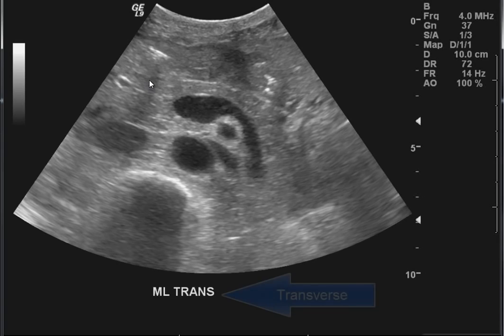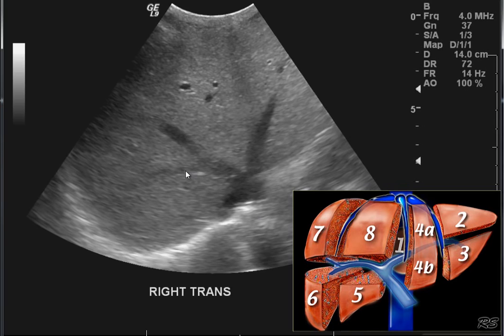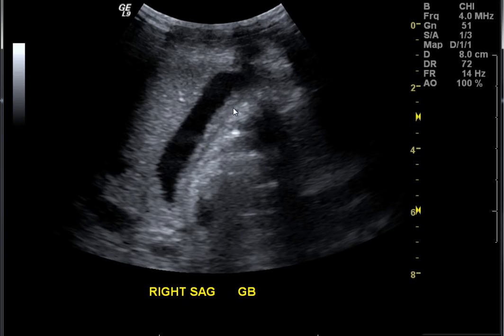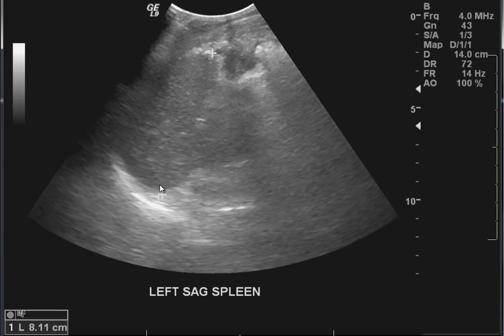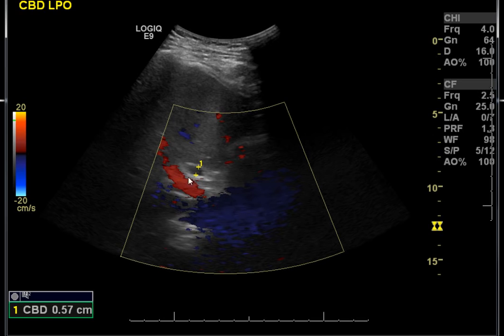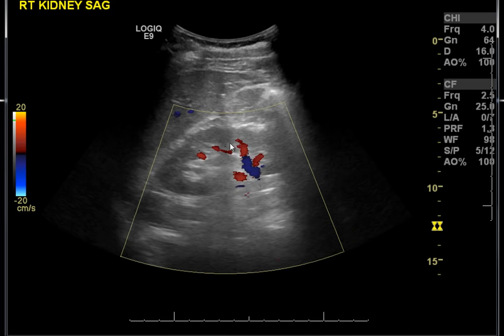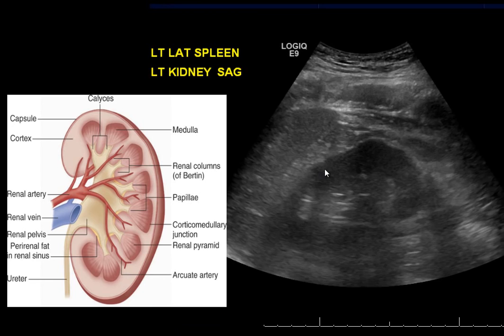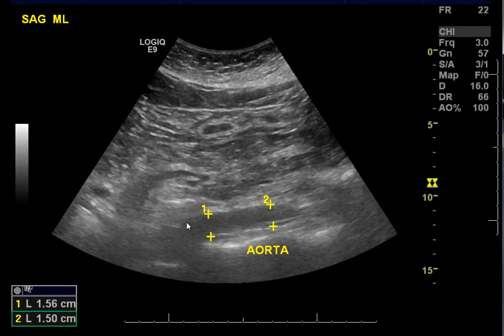Introduction to the interpretation of Abdominal Ultrasound